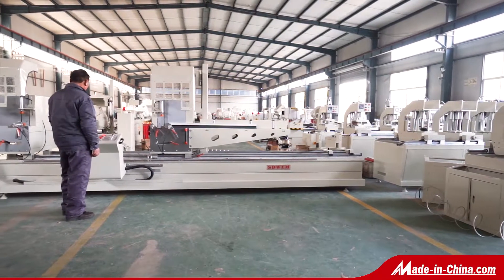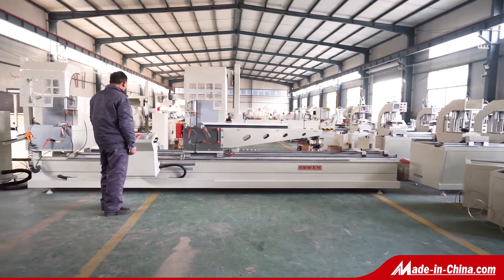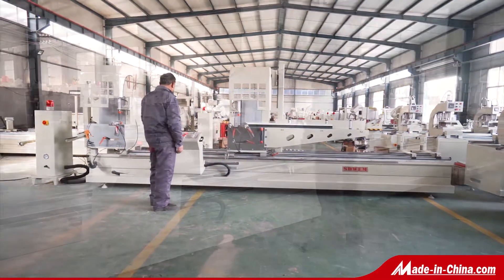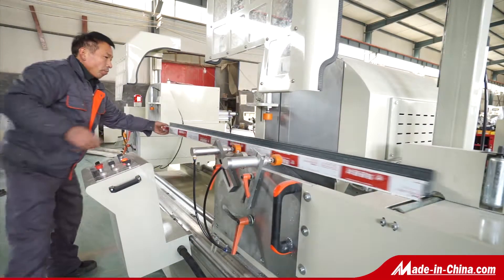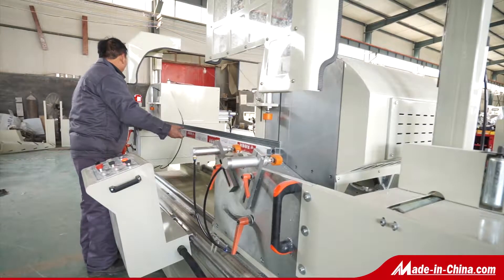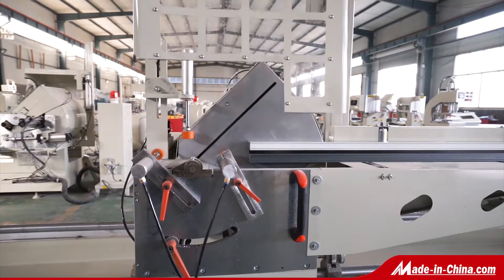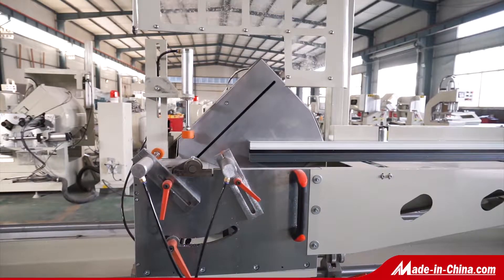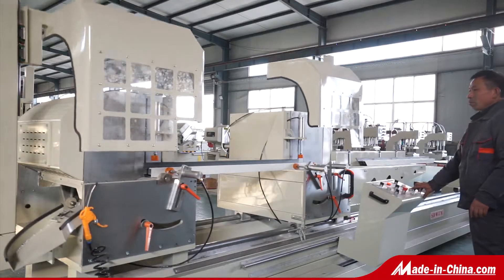CNC double-head precision cutting saw